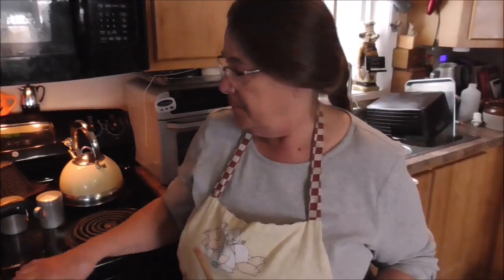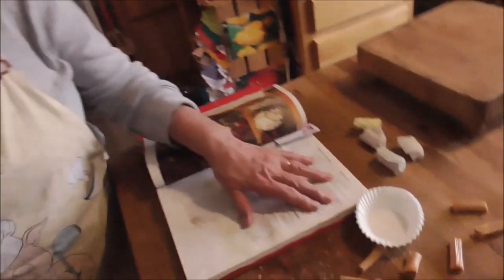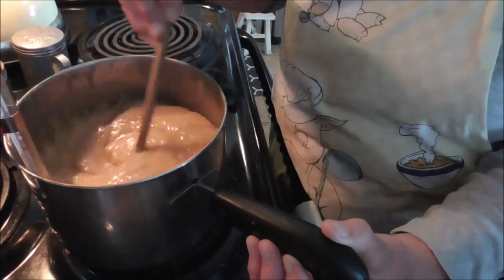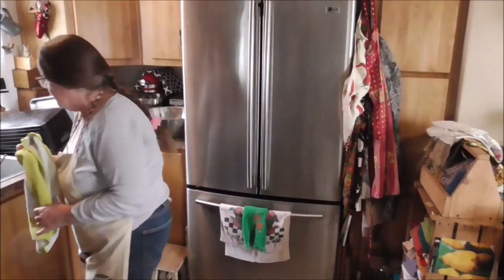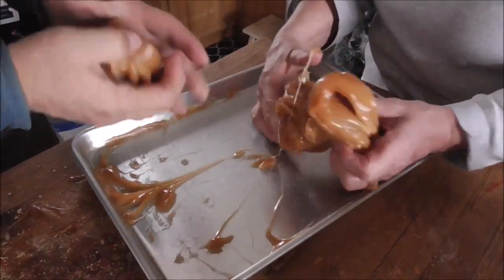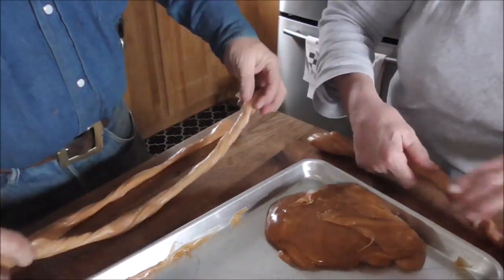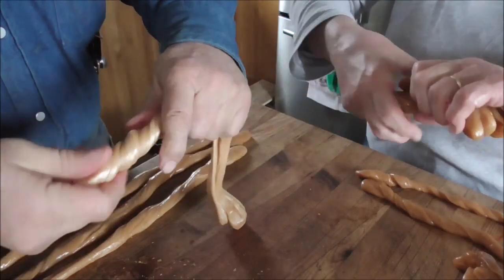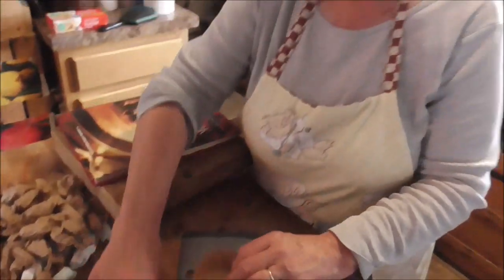Cindy is Making HONEY TAFFY for Christmas Treats!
Every year for Christmas, Cindy gets busy making all sorts of things for Christmas gifts. and to make me Fat! HA! Today, she is making HONEY TAFFY! The only way I can really describe how it tastes is GREAT!
Make yourself a batch!!    You won't be sorry!